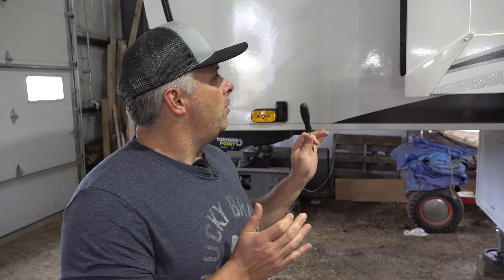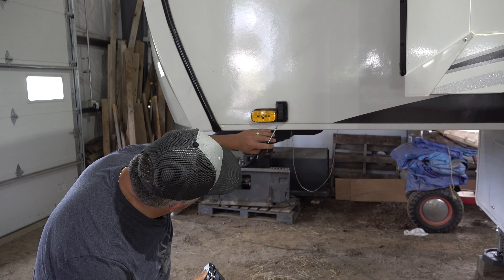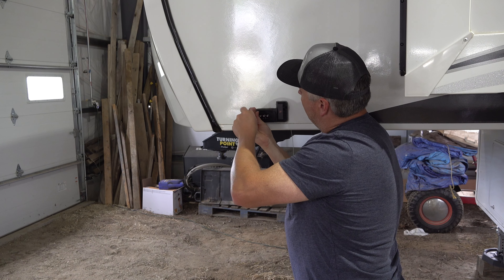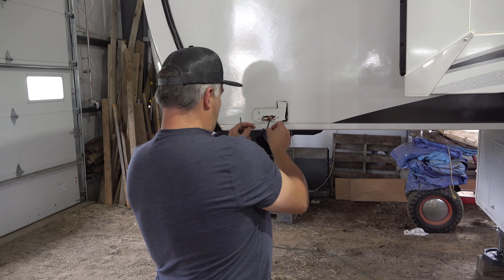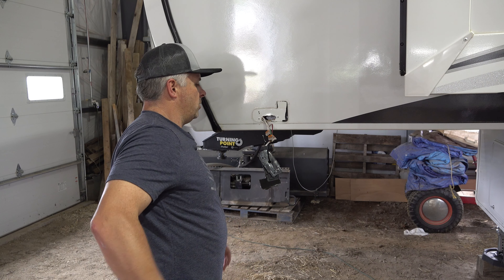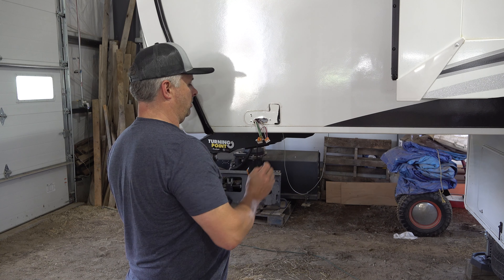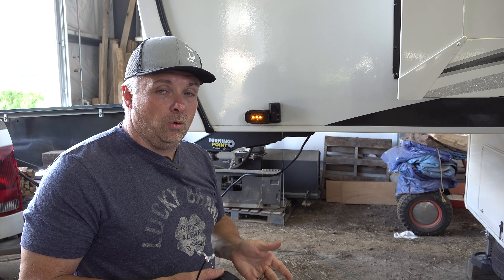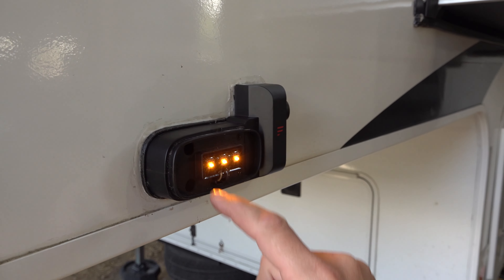FURRION Wireless Camera Replacement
One of our side-view cameras on our 2021 Jayco camper stopped connecting to the display in our tow vehicle, and we decide to repair it since a trip to the dealer is 3 hours one way.

Can we get it fixed?